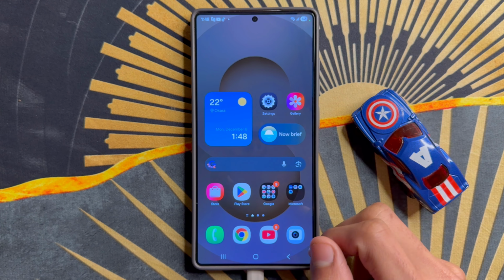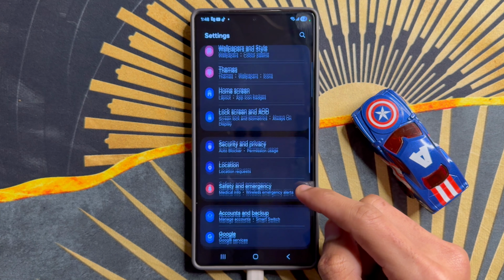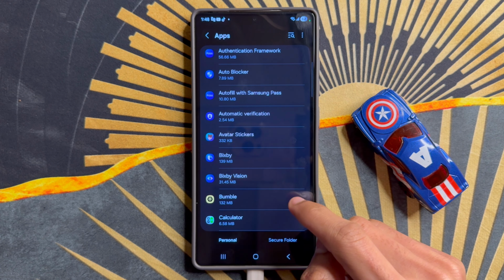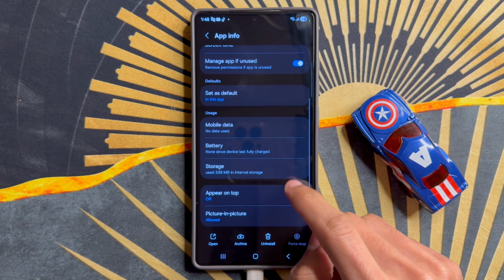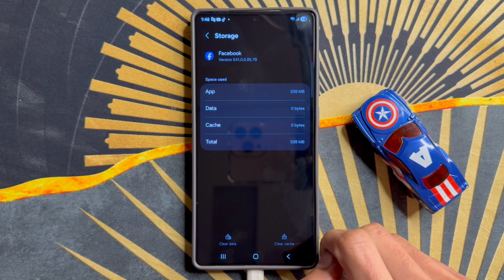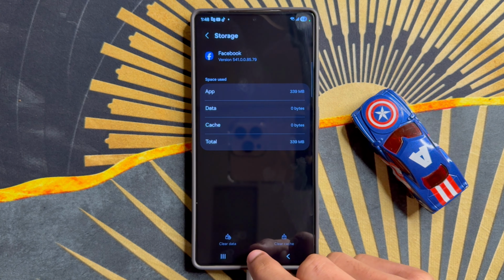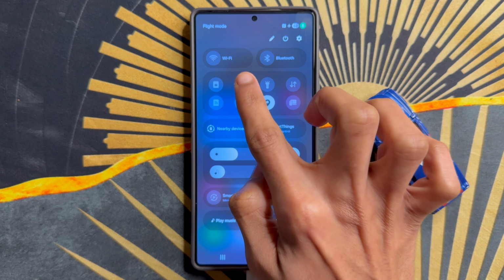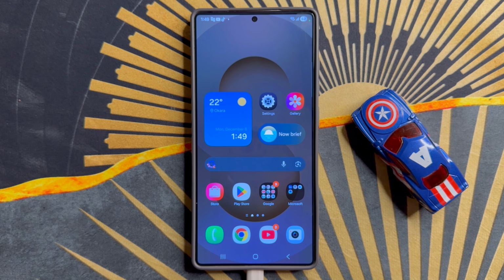How to fix Facebook app connection problem on Samsung Galaxy S26 Ultra